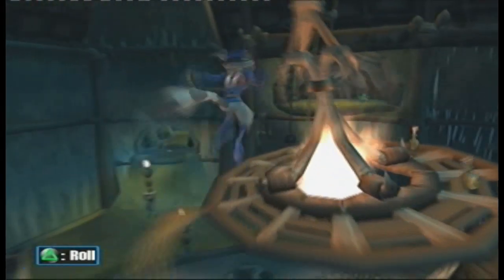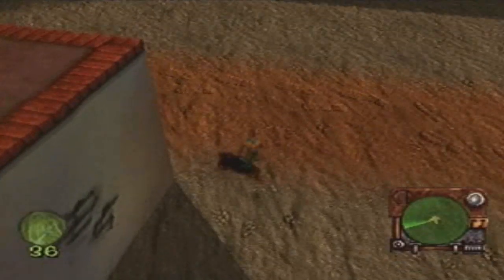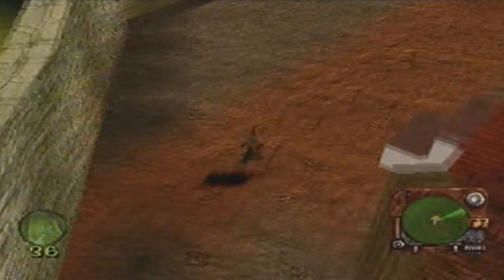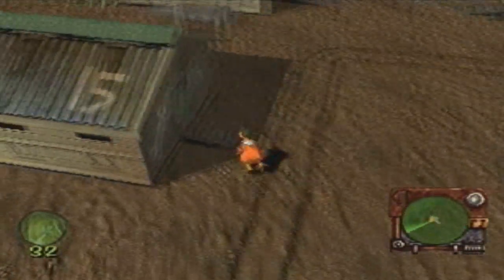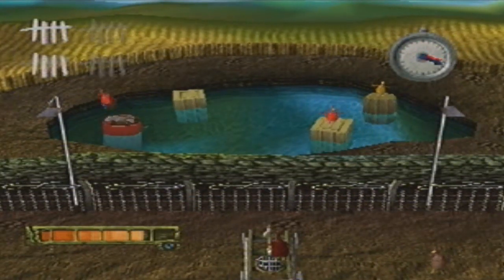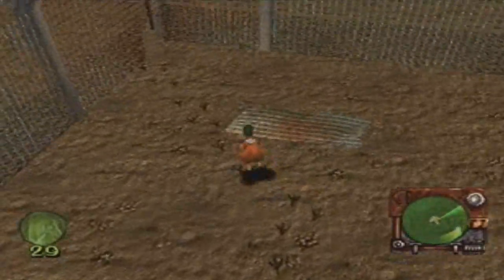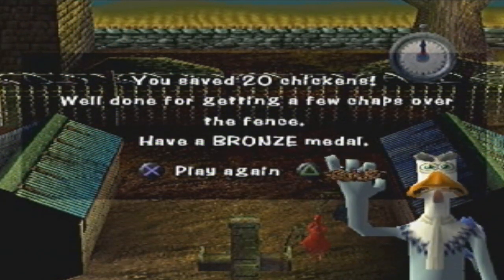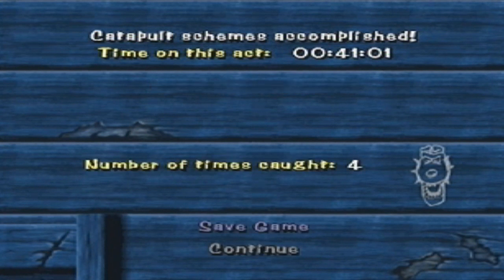Let's Play Chicken Run (PS1) - Part 3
We collect the remainder of the stuff needed for Act 2 and do the mini games... which I epic fail at on all three occasions.